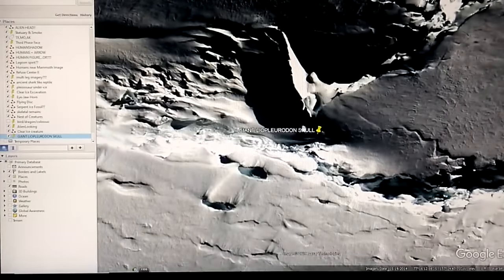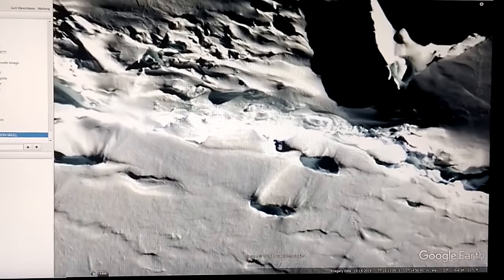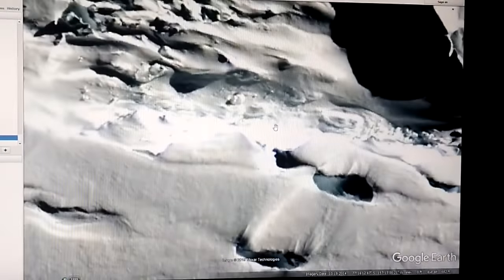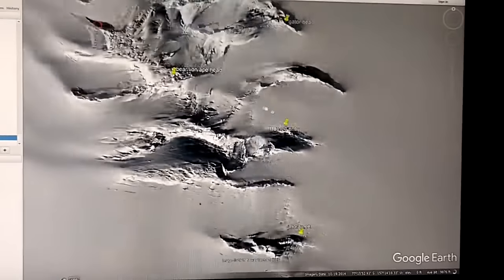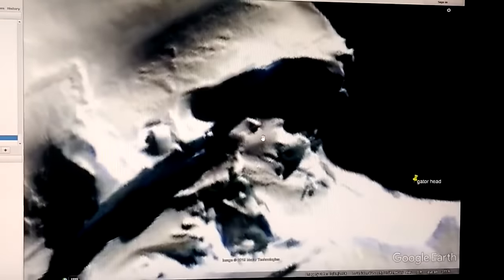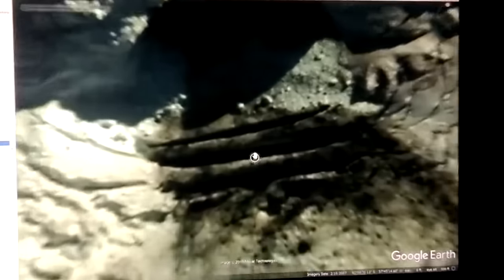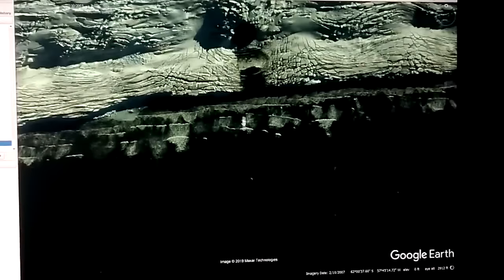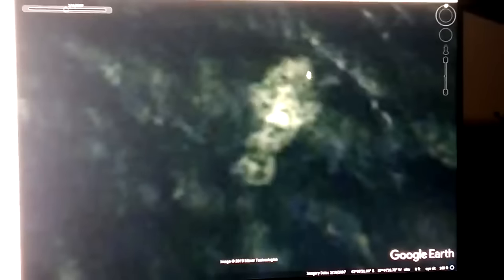DEEP BENEATH ANTARCTICA THE MILITARY HAS DISCOVERED SOMETHING SO *TERRIFYING IT DEFIES DESCRIPTION~!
Google Earth Pro 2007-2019 Updated Hi- Res Imagery!!!
Dragon Upper Left~ 67°35'15.30"S 144°20'11.78"E { West Facing }
Dragon Upper Right~  77°45'20.67"S 162° 9'47.10"E ( South Facing }
Dragon Center~  67°35'30.03"S 144°19'24.43"E [ West Facing ]
Dragon Lower Left~ 66°32'51.53"S 110°19'56.96"E  { West Facing }
Dragon Lower Right~  74°14'21.02"S  22°55'44.97"W { West Facing 12/10/11 Layer }
Nevada Geologist Find~ 77°16'12.26"S 157°14'43.25"W
Third Phase of Moon Find~  62° 0'28.27"S  57°45'15.82"W